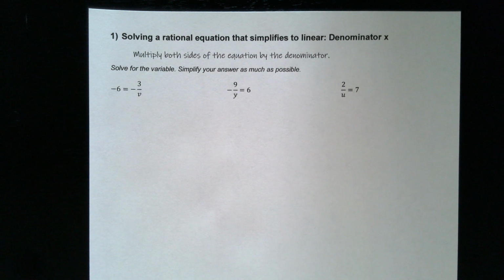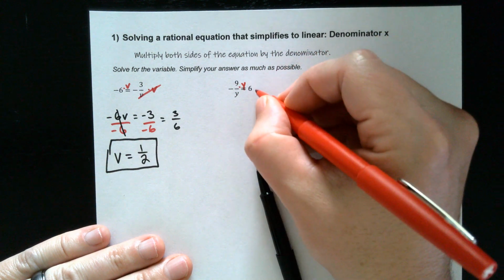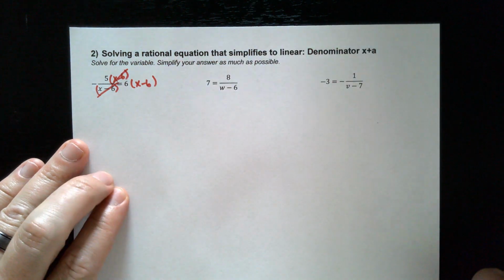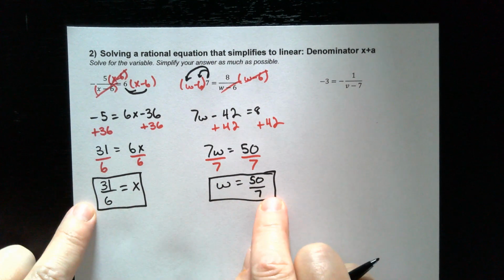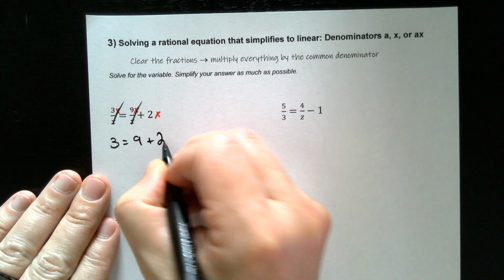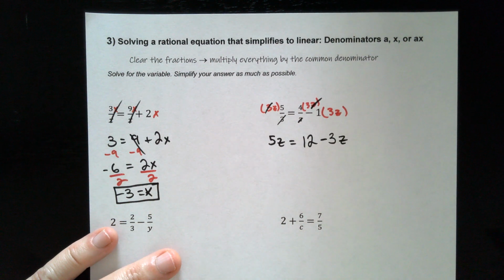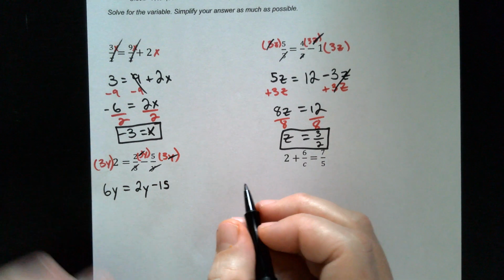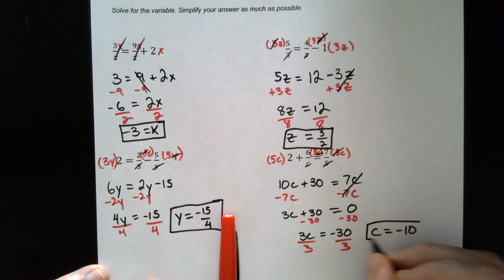Rational Equations the Simplify to Linear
2:52 Denominator x+a
6:17 Denominators a, x, or ax